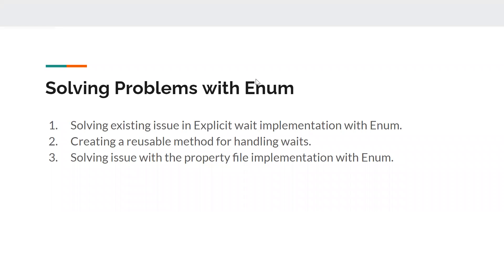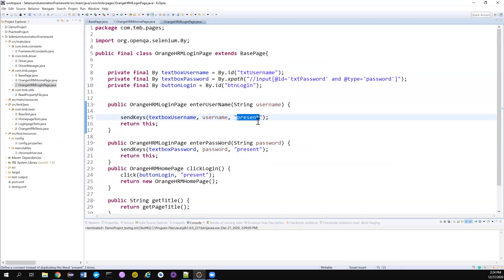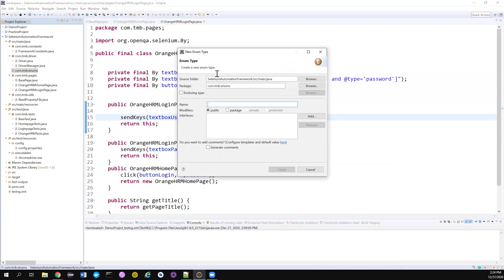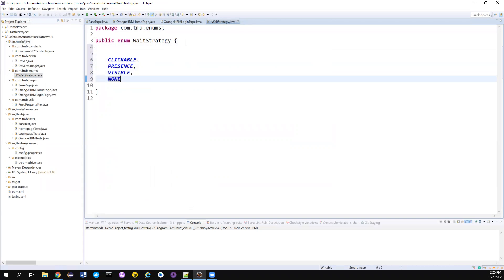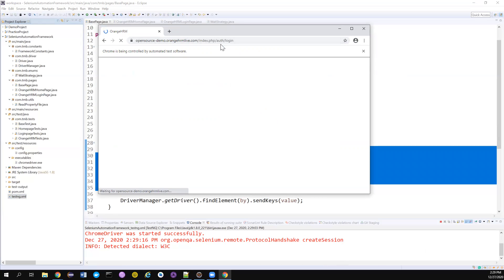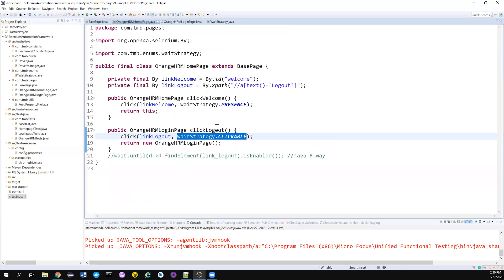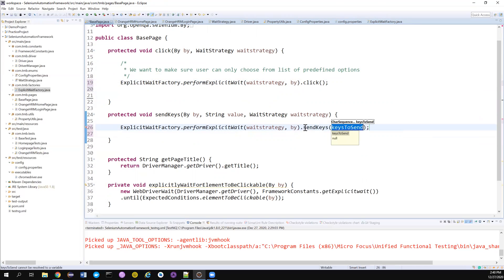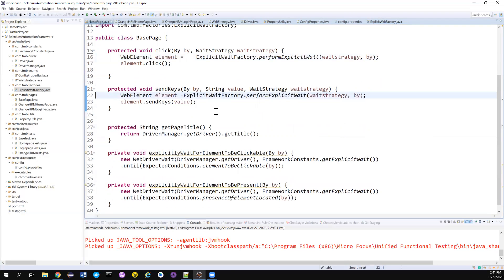Selenium Framework - Part 17 - Fixing Issues in Framework with Enum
Hi All,

In this video, we will fix the explicit wait implementation and property file implementation with enums.